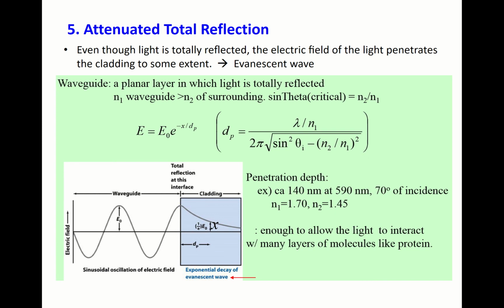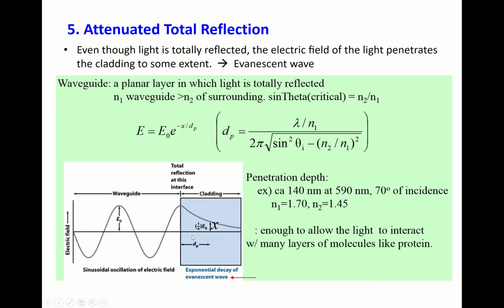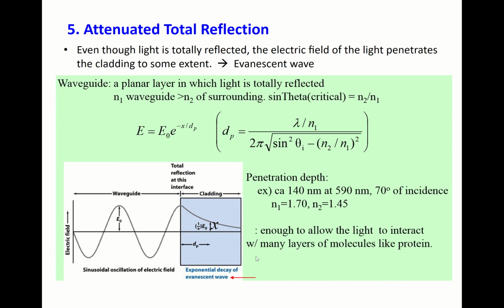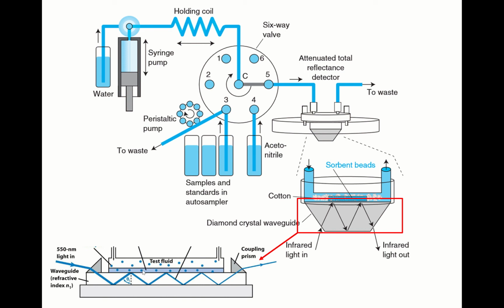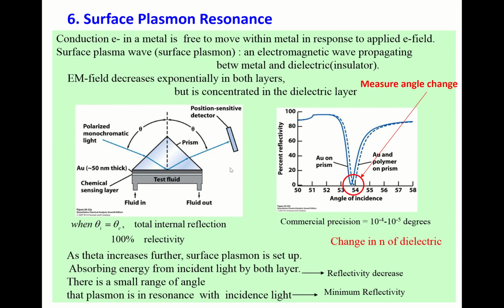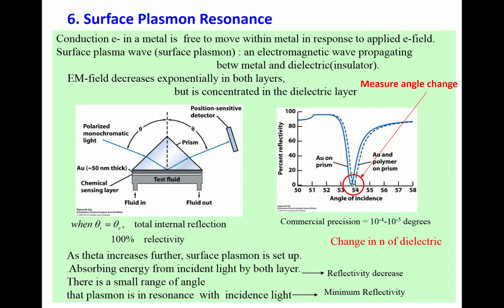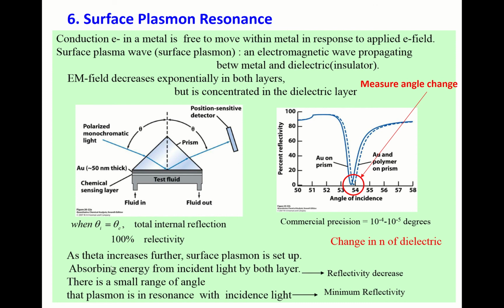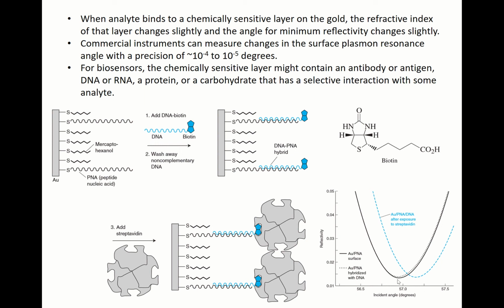Chapter 19 7